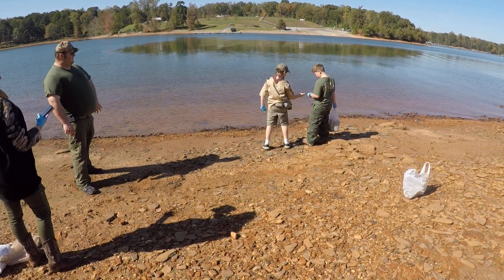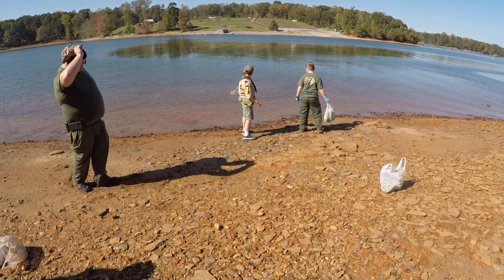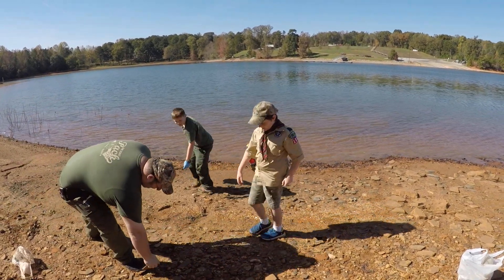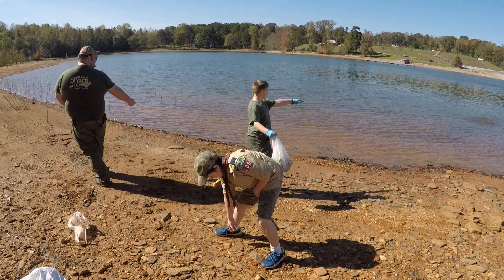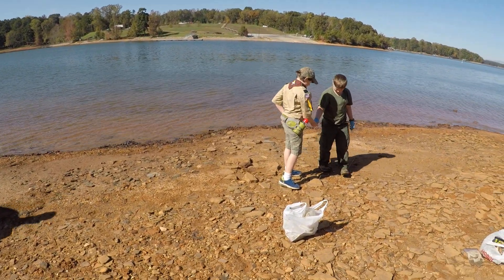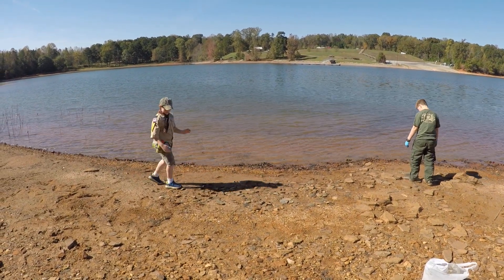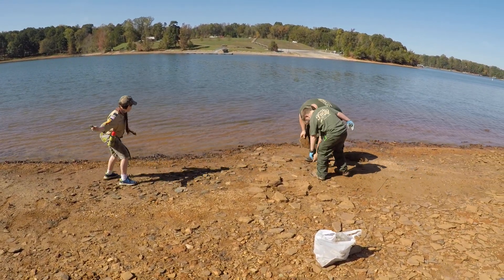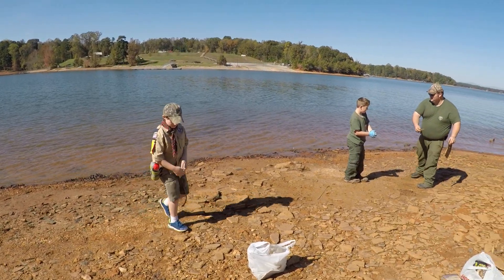Skipping Stones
Oliver and Matthew litter pickup on Lake Hartwell